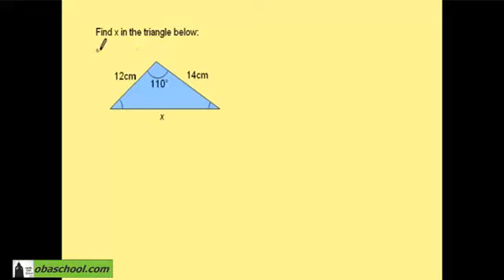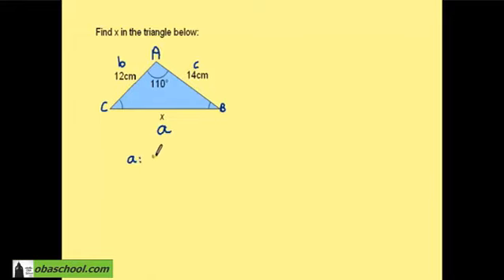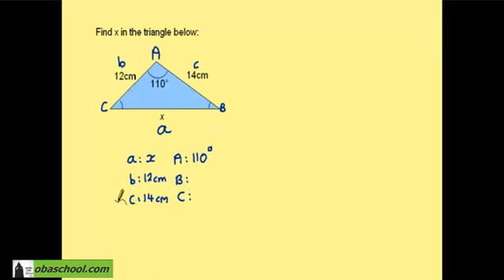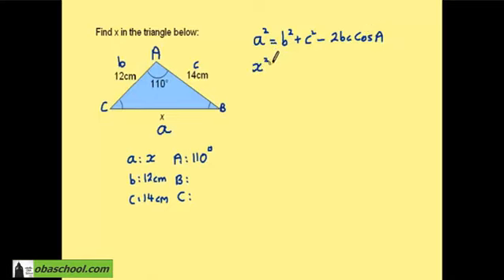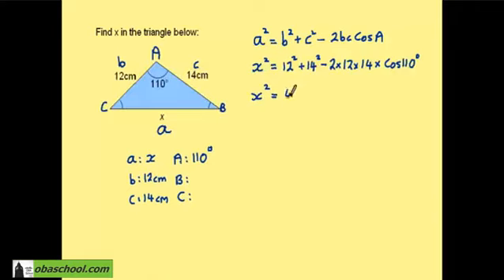Edexcel Maths Higher GCSE Revision - More Trigonometry - Cosine Rule Example 1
MHG1 Ch13.6 More Trigonometry - The Cosine Rule and 2D Trigonometric Problems - Cosine Rule Example 1.